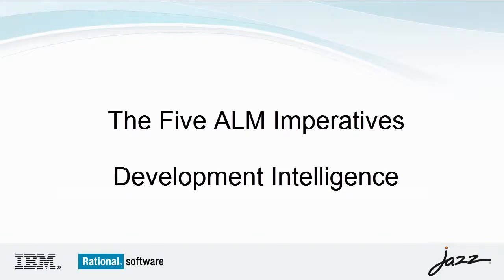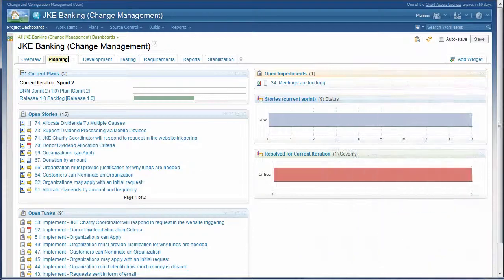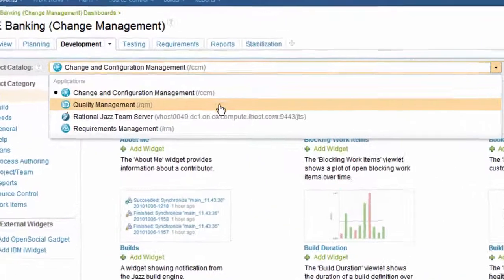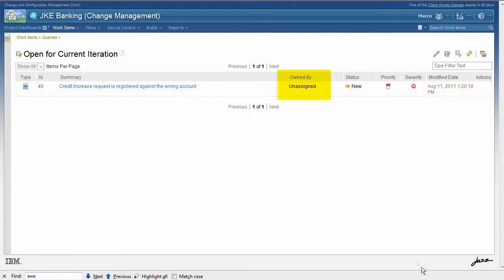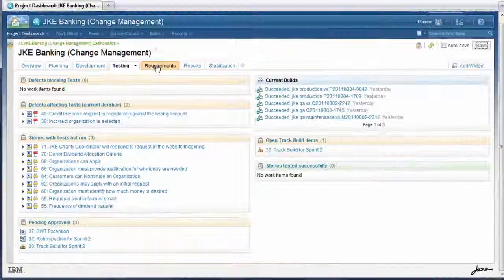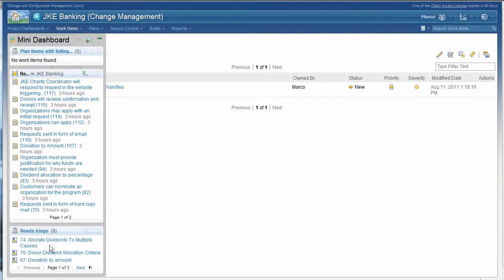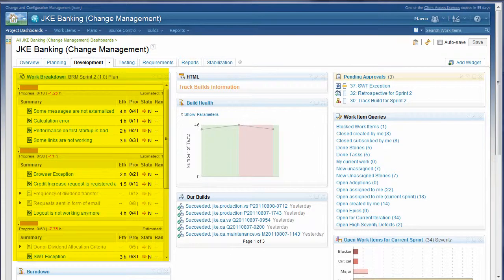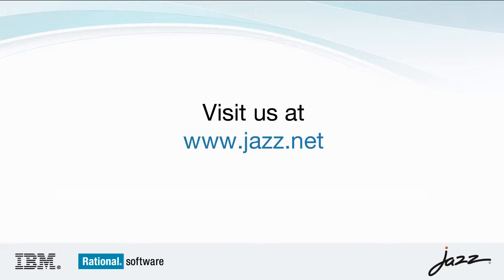Five imperatives for ALM - Improve predictability with Development Intelligence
This is a video in the series for the Five ALM Imperatives, focusing on how to improve predictability with Development Intelligence.